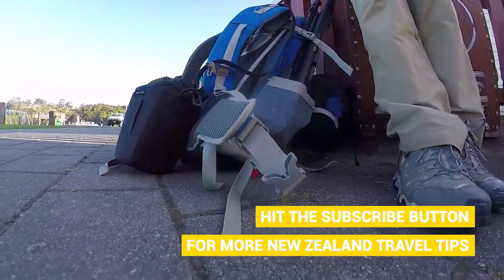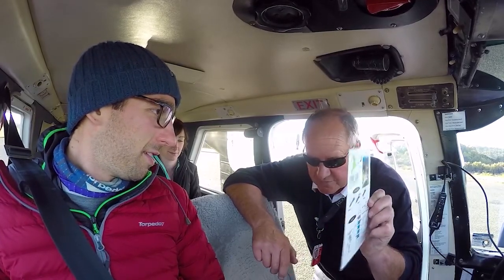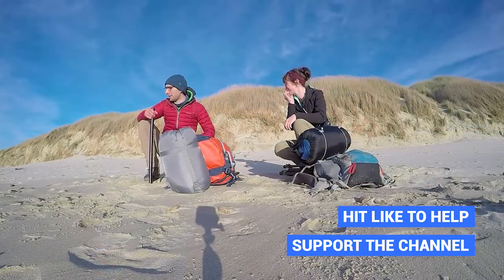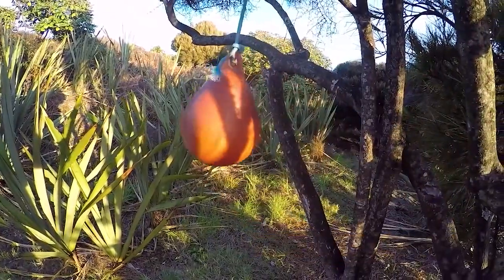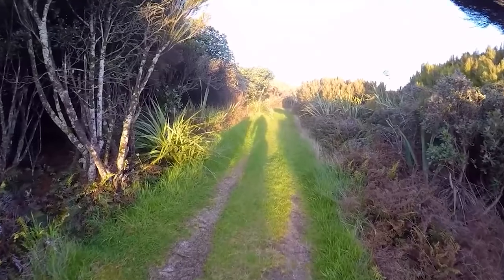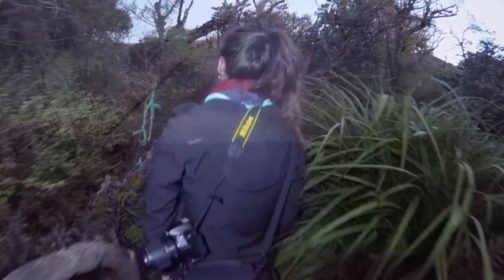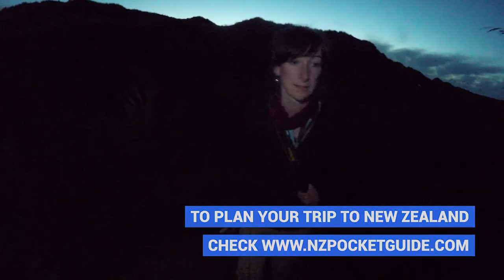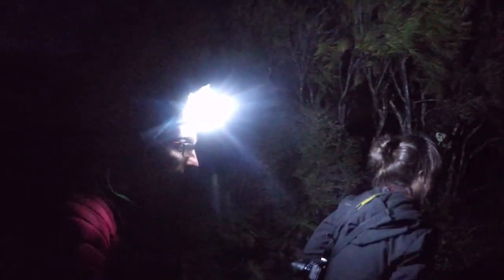DAY 160 (Part 2) 🛫 Scenic Flight in Stewart Island + Mason Hut Hike - New Zealand Travel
DAY 160 Part 2 - Today we look back at our day taking a scenic flight in Stewart Island and hiking to Mason hut on the Stewart Island Norther Circuit during New Zealand's Biggest Gap Year.